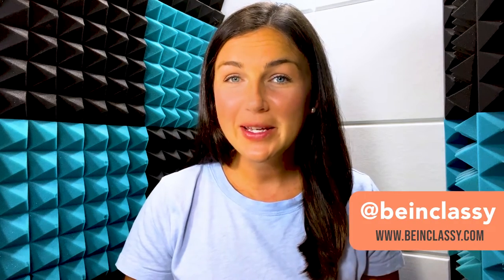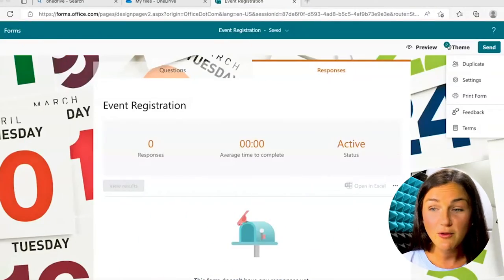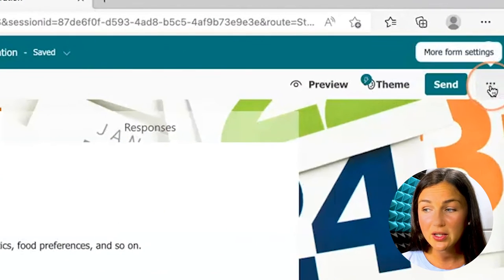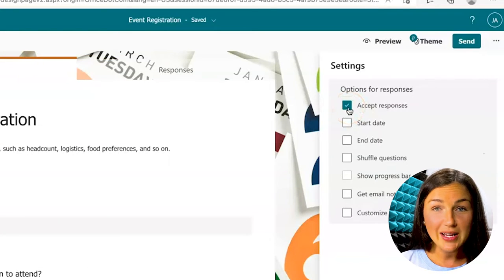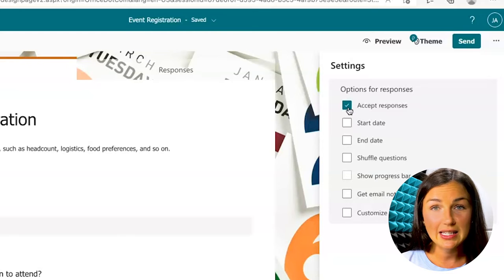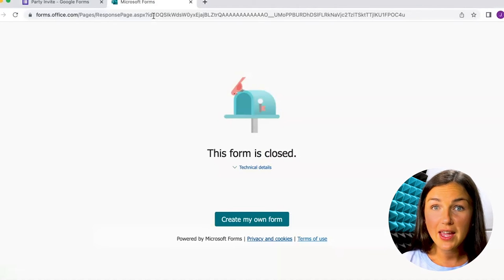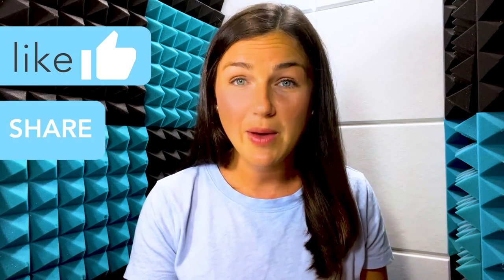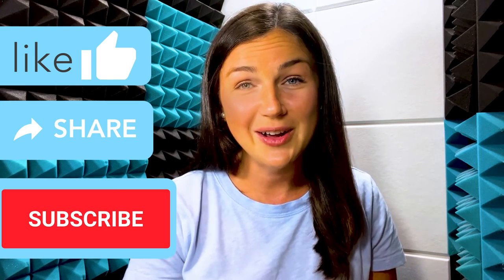Microsoft Forms: How to Close, End, or Stop a Form, Survey, or Quiz - Turn Off Responses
In this video, I will show you the simple steps to turn off, close, or end your Microsoft Form so you will stop receiving new responses.